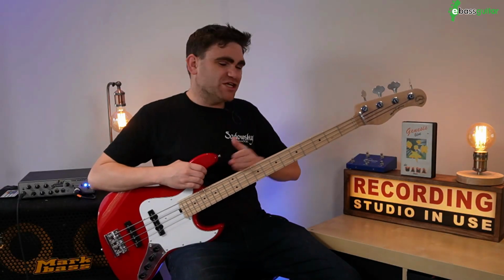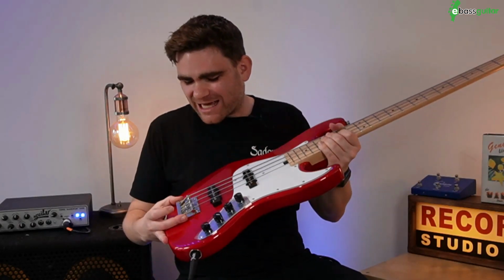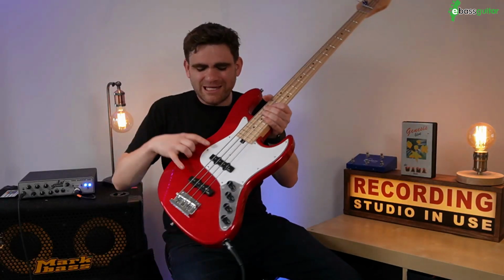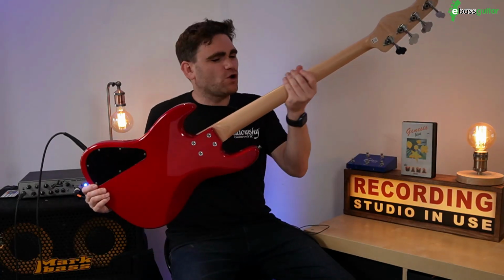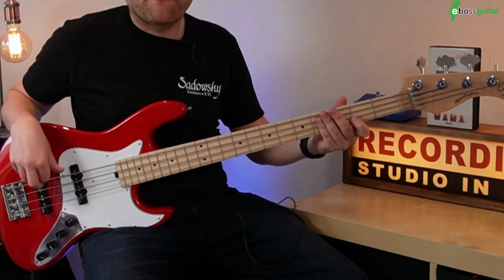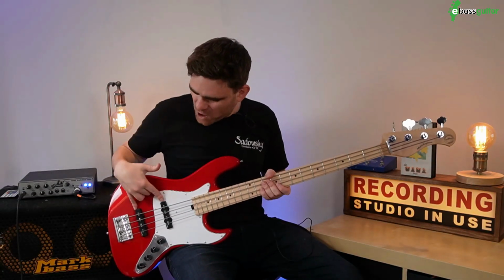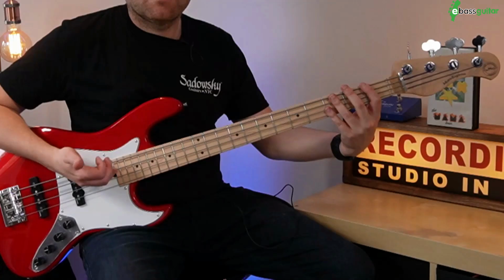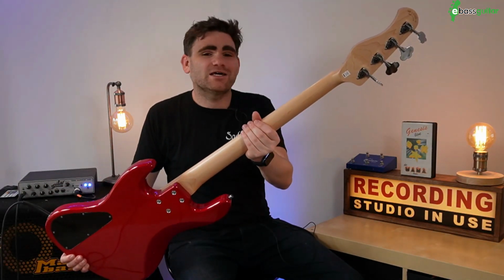Should I put this bass in the trash can? (Sadowsky Review) | FREE GEAR GUIDE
[YT230]

In this video, James reviews the Sadowsky MetroExpress. James also plays the bass on a variety of tracks for you to decide if this is a bass for you!

About eBassGuitar